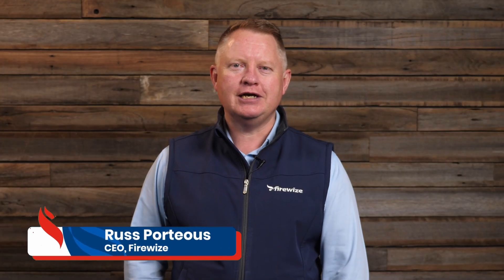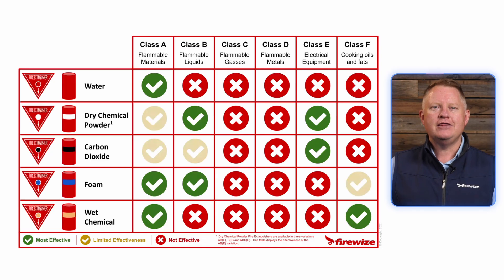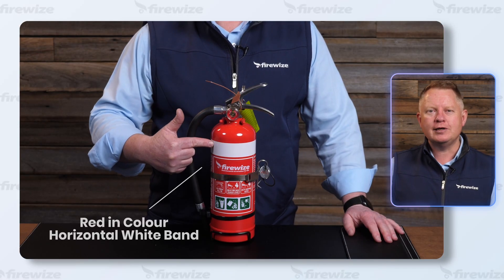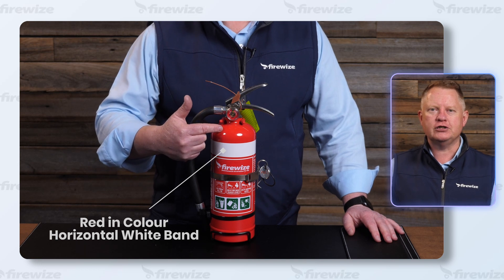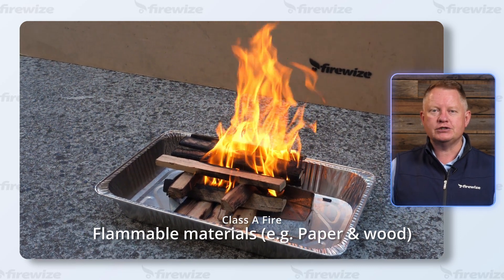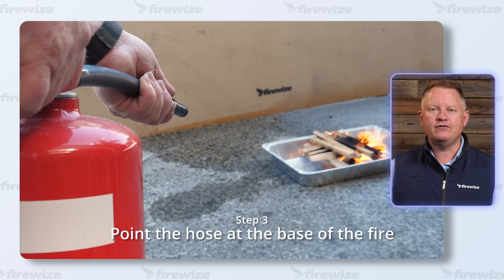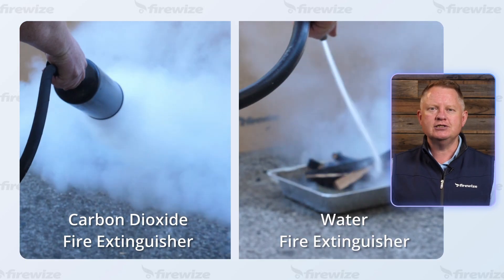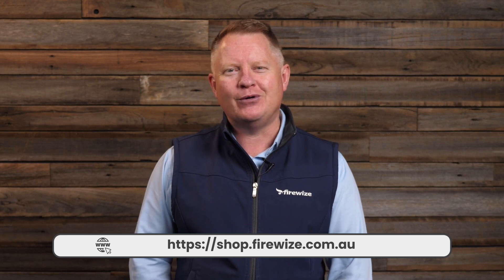Operating a Fire Extinguisher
Discover the vital role of a portable fire extinguisher as a first response life safety device, capable of preventing and stopping small fires. Learn about the five main types of extinguishers and their appropriate uses, with dry powder often considered universal. Understand the simple steps to operate a fire extinguisher safely and effectively. Explore more insights and our range of extinguishers on the Firewize website.